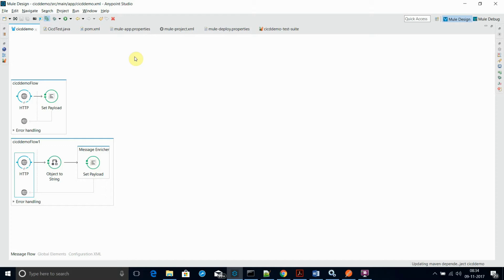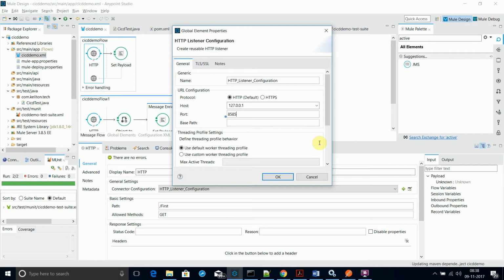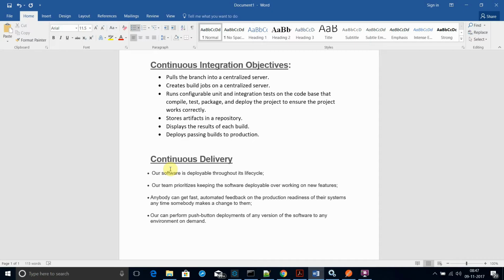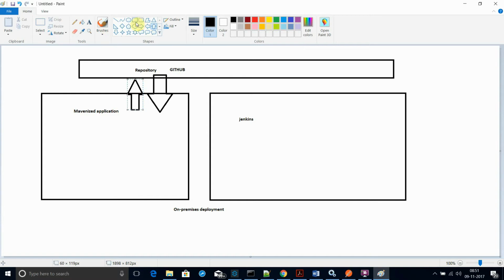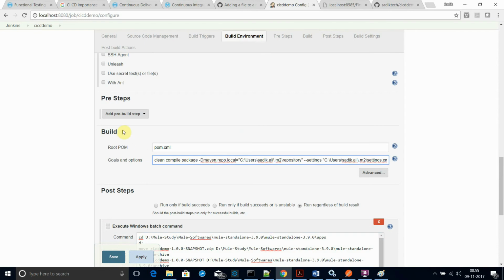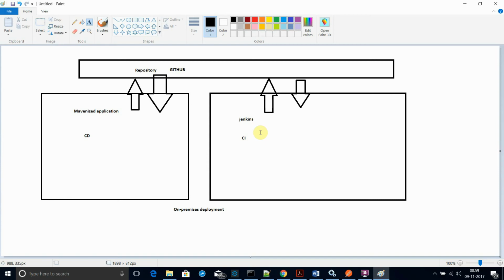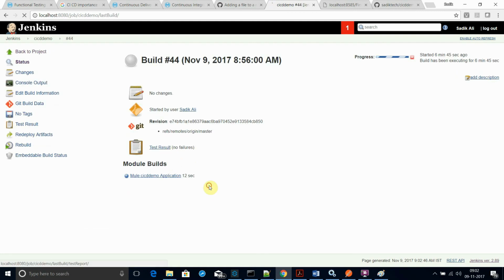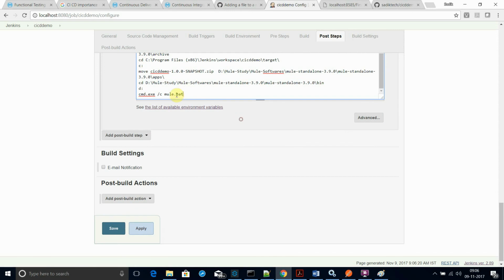On premises CICD Mule ESB approach